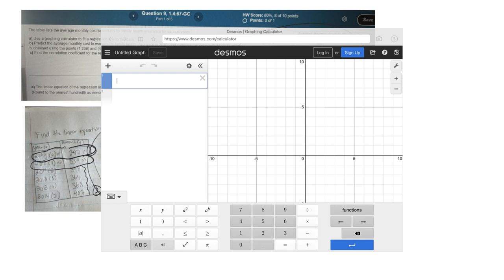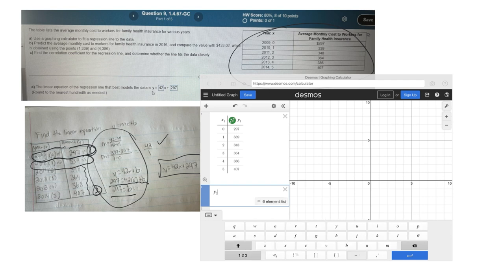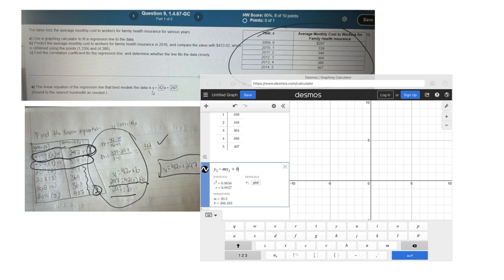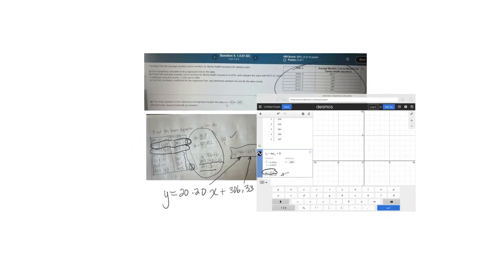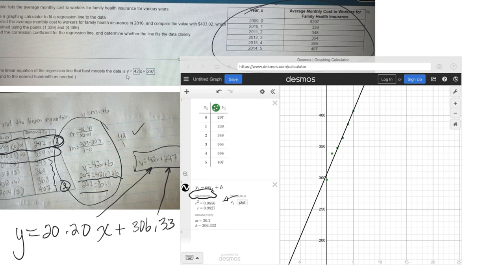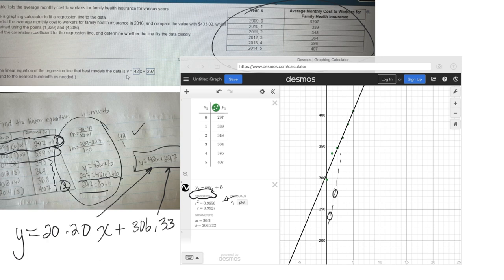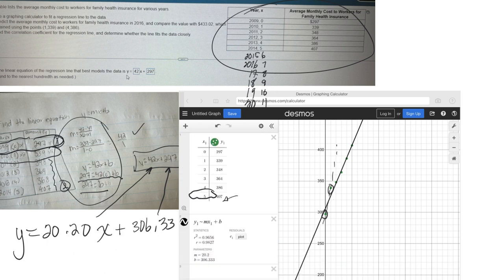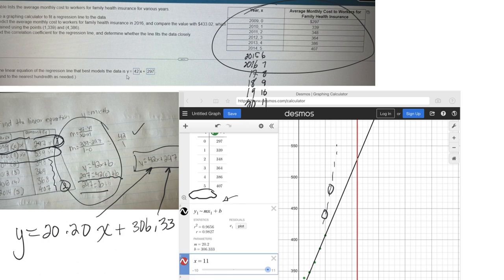240523 mth0032_linear regression